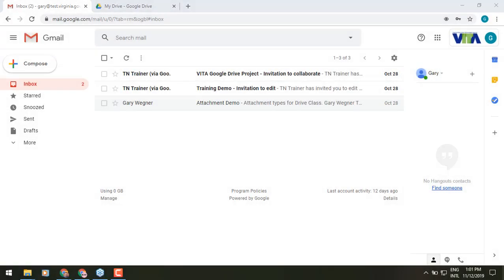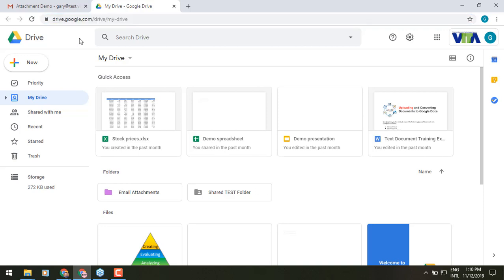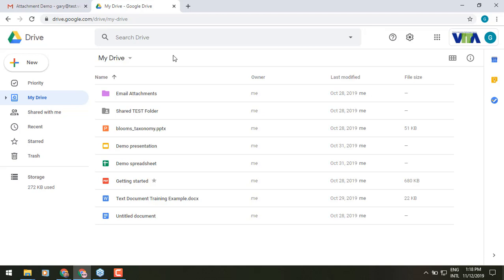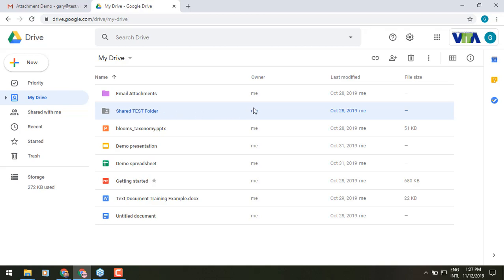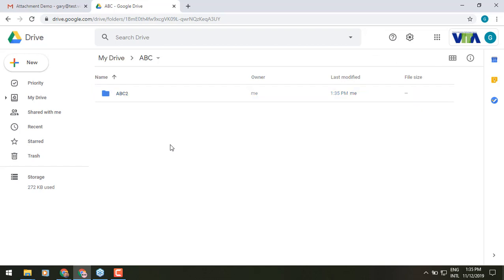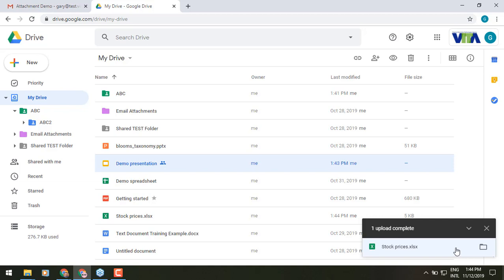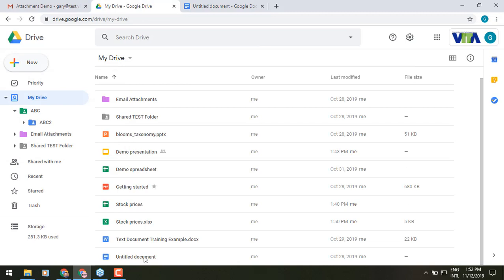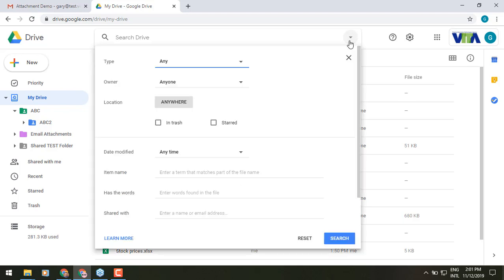VITA Introduction to Google Drive, Docs, Sheets and Slides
An introduction to Google Drive, Docs, Sheets and Slides